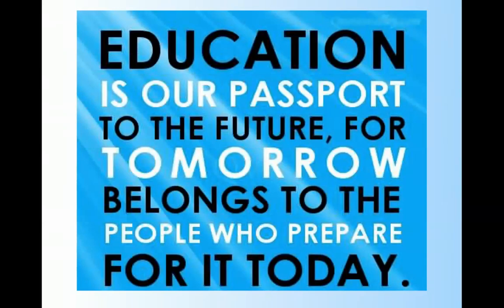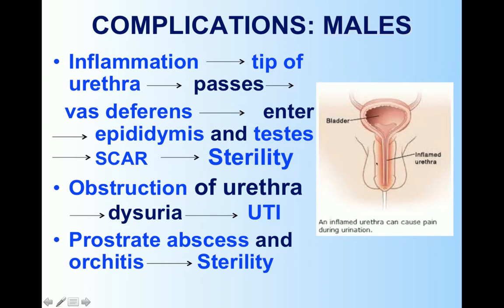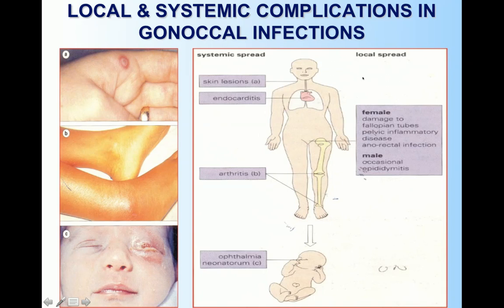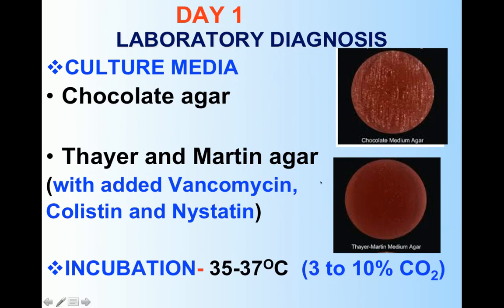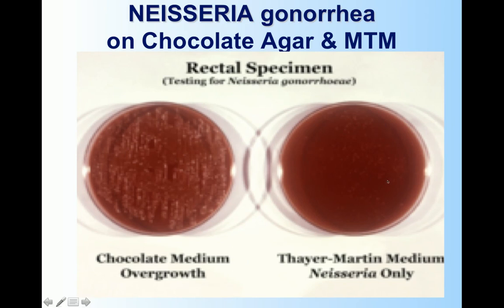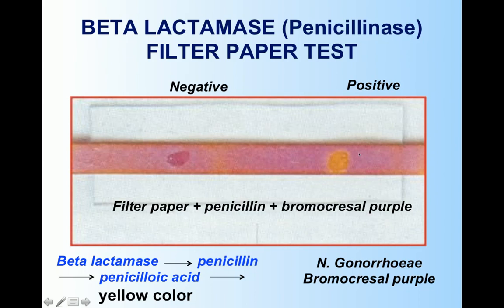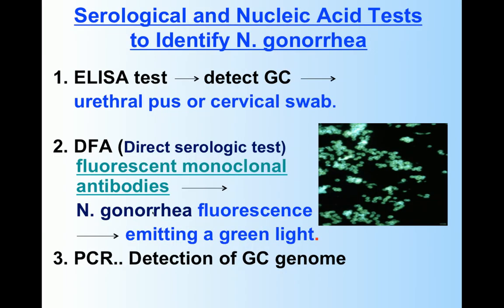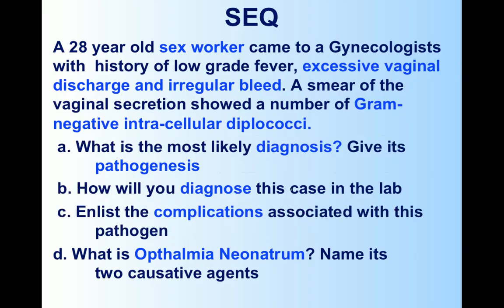Neisseria Gonorrhoeae - 2 by Prof. Dr. Maleeha Aslam